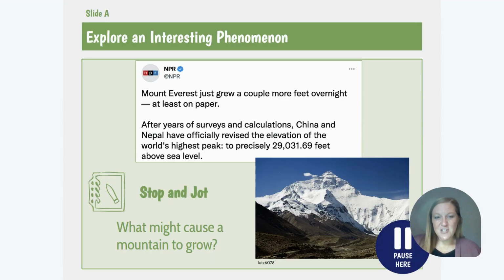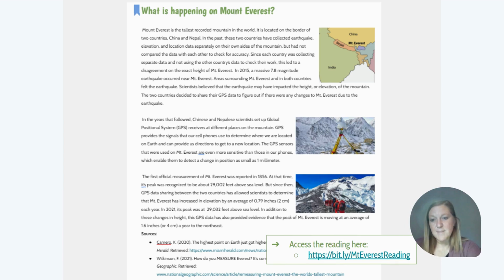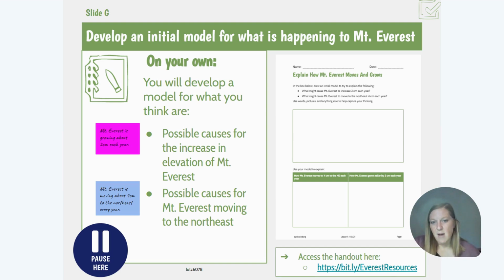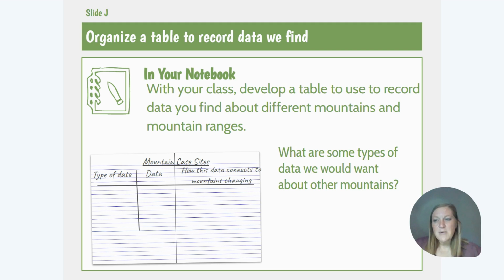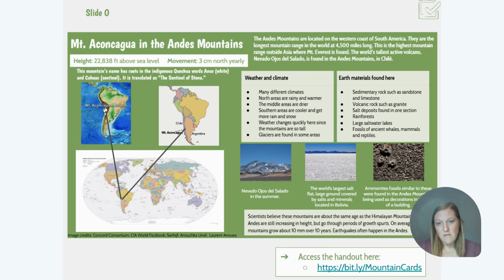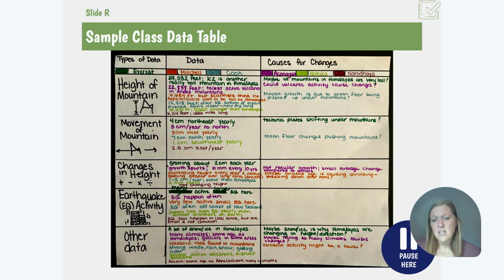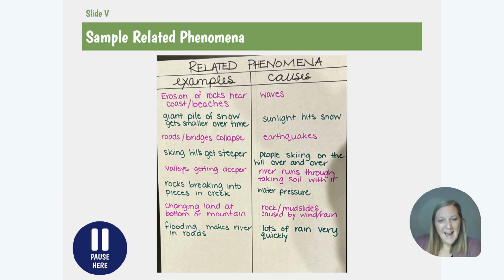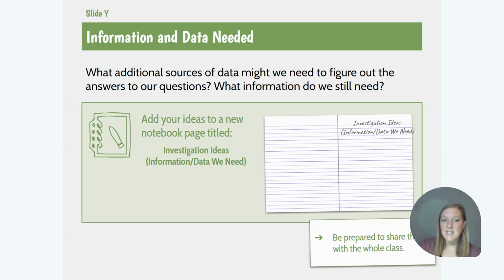Unit 6.4 Lesson 1 Absent Student Support Video | OpenSciEd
This video is intended to support students who were absent for part of Unit 6.4 Lesson 1.

00:00 Introduction
00:56 Day 1
15:39 Day 2
29:19 Day 3
41:19 Conclusion